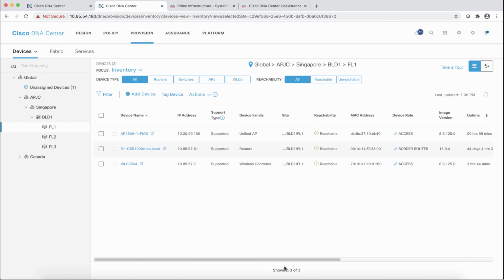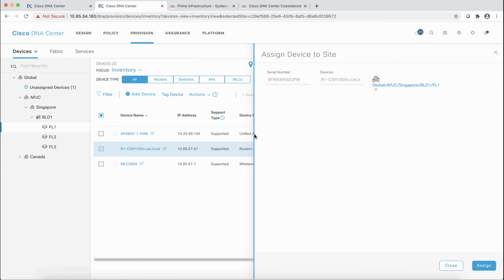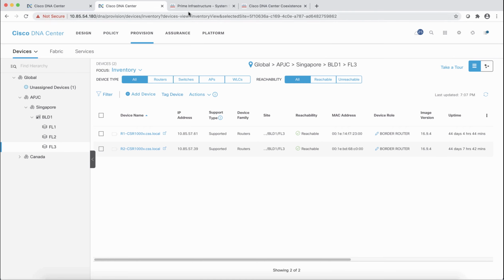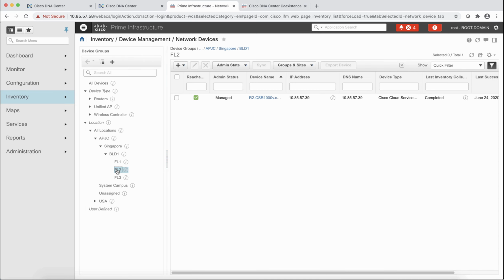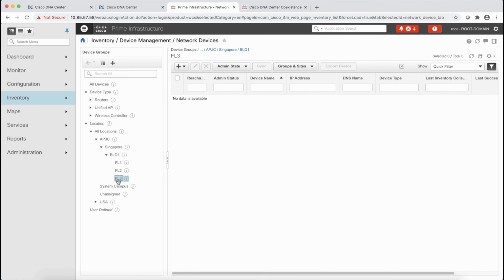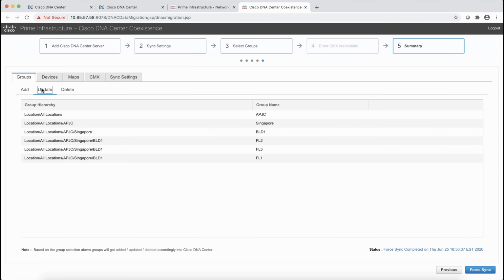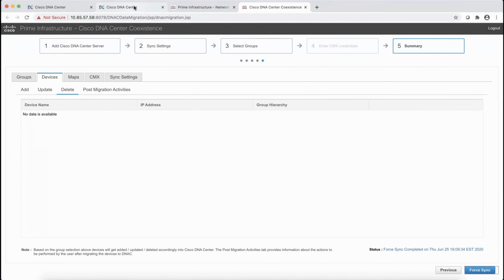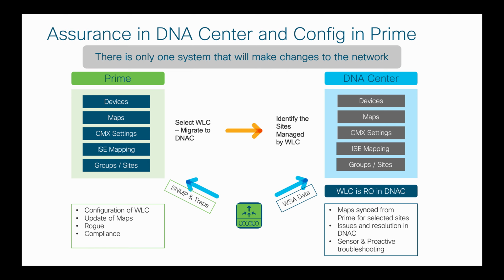[demo] Cisco Catalyst Center Co-Existence Tool Pt.2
Cisco Canada Technical Solutions Architect, Lila Rousseaux  dives deeper into Co-Existence vs. integration during the migration process from Prime Infrastructure to Catalyst Center